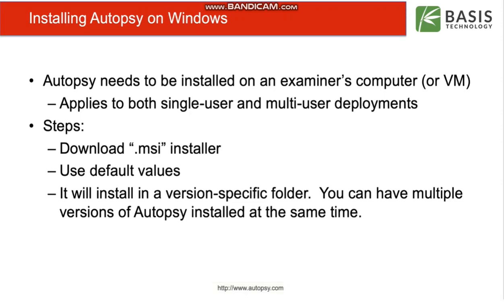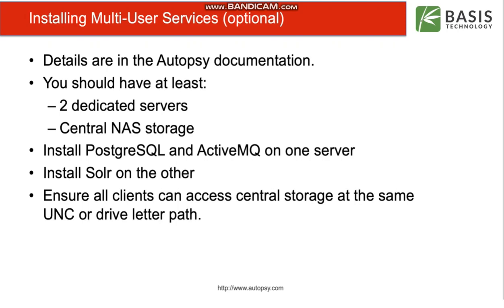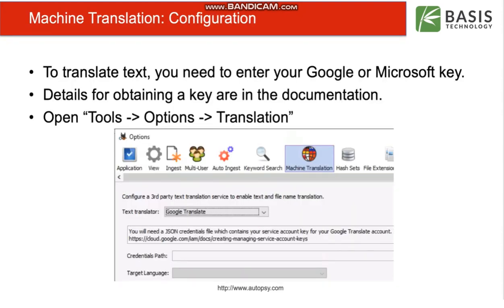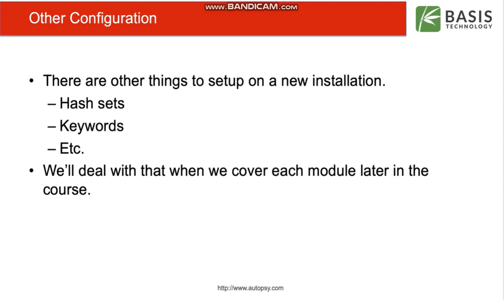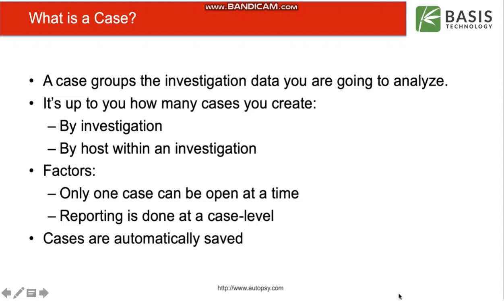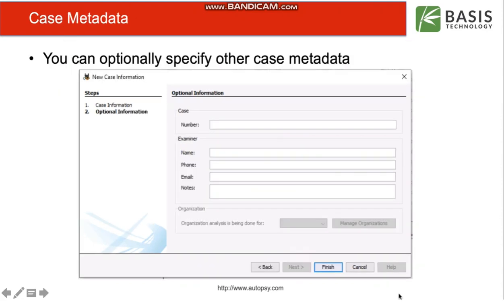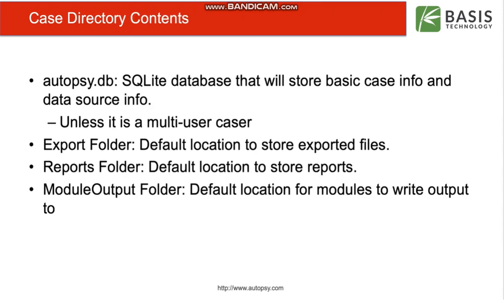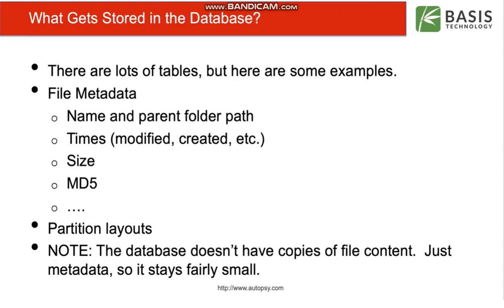Autopsy Classes Online Free, Online Session, Ganti Lovaraju, Appllora Tech Channnel,Telugu,Cyber Fo